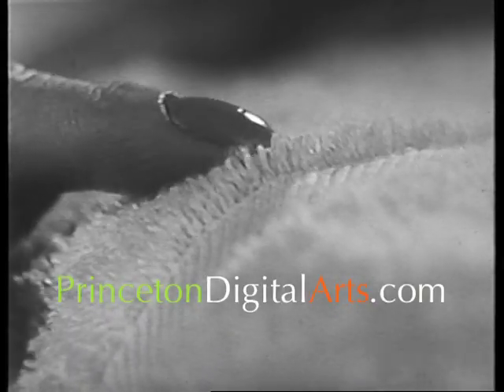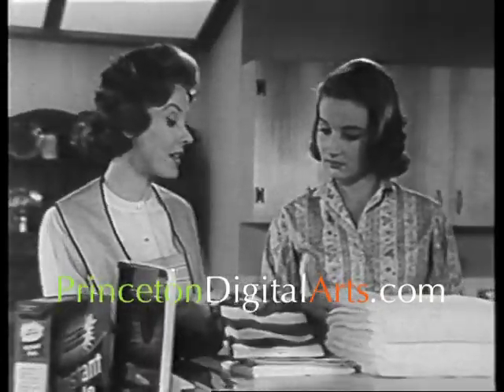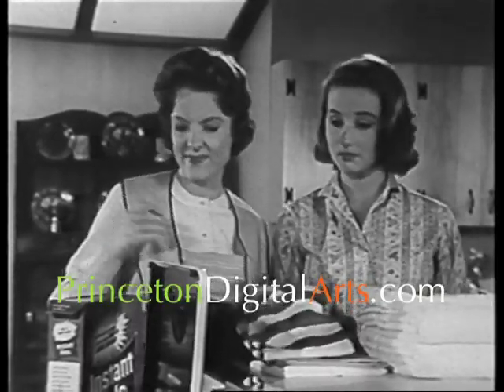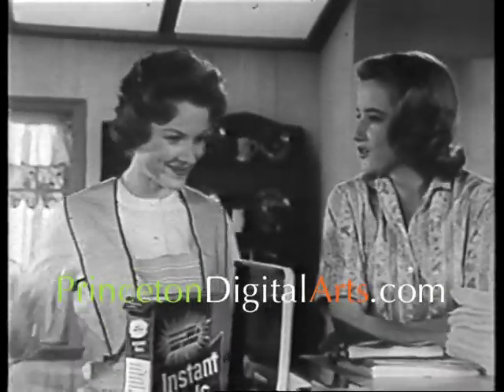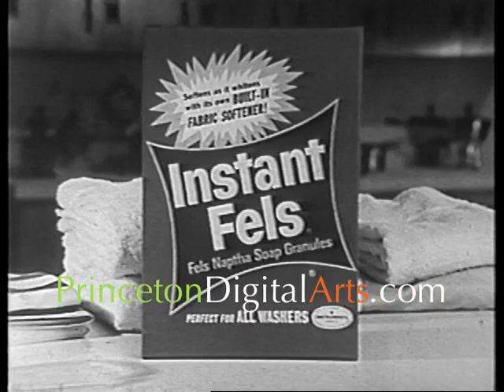Mad Men - The Reel Deal 1 - Instant Fels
This commercial is from my dad's resume reel.  He was a TV Director and Art Director at several agencies in NYC from 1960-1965.  Copyright: Princeton Digital Arts 2012.